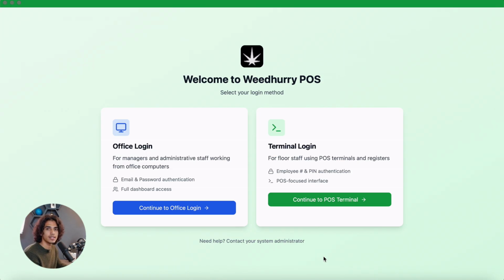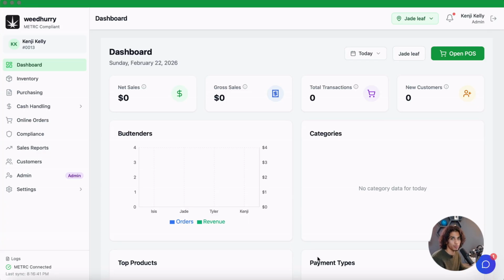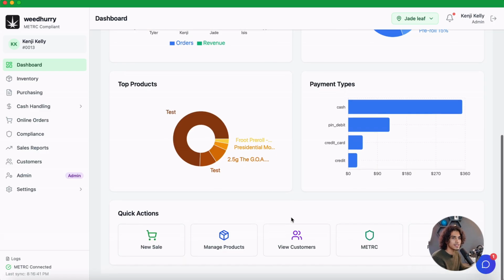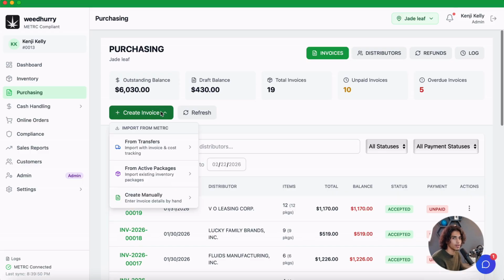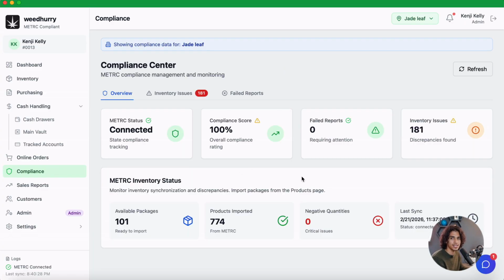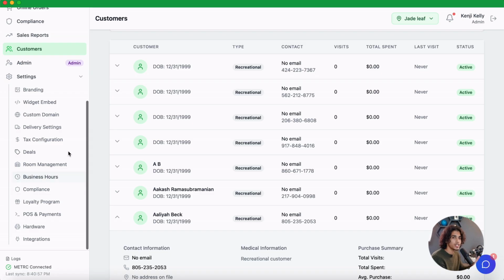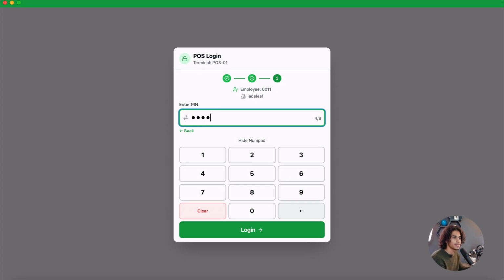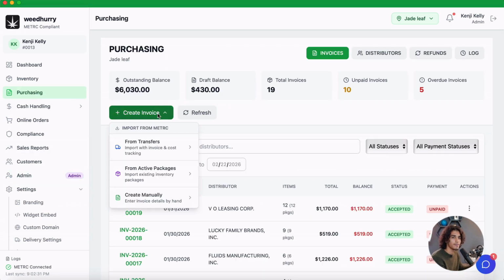Welcome to Weedhurry POS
Platform overview, navigating the dashboard, and understanding each module.